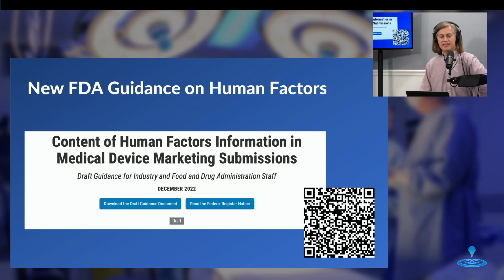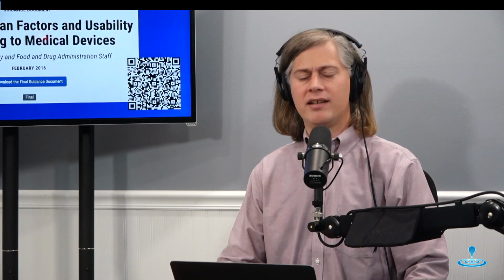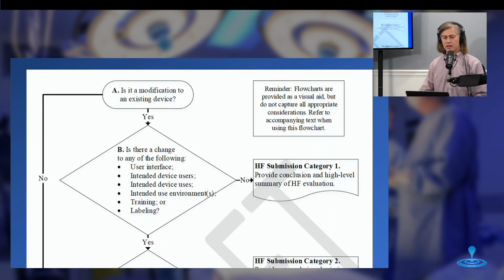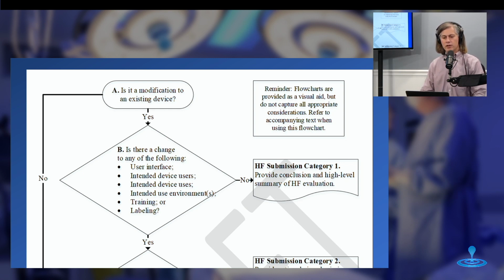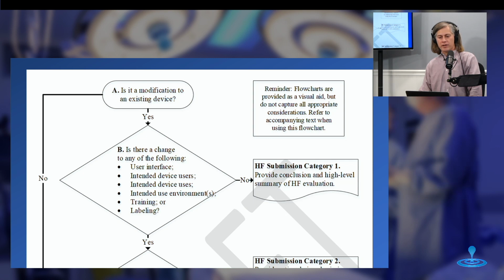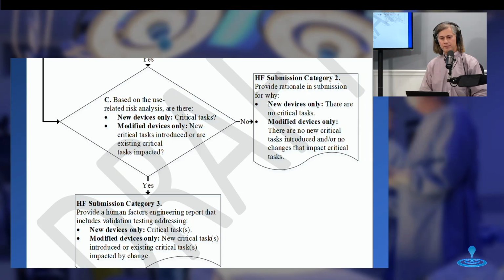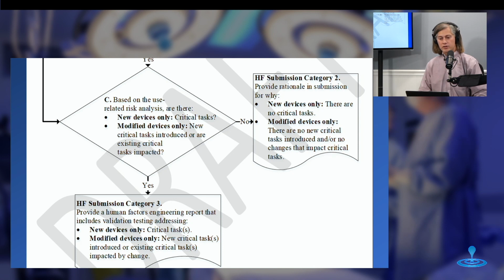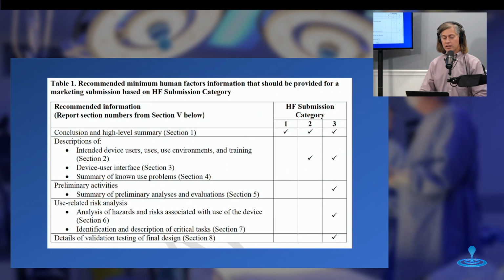FDA Clarifies Human Factors Considerations in New Guidance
FDA's 2016 human factors guidance just got a friend! New draft guidance creates levels for human factors considerations, but whether it will help or just create more work remains to be seen.

CONTAINS NEITHER LEGAL NOR MEDICAL ADVICE